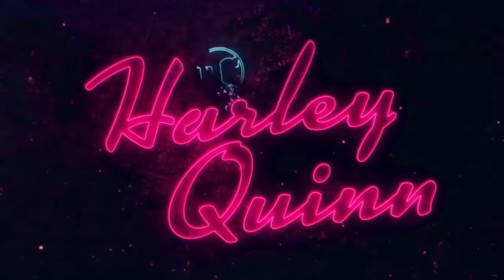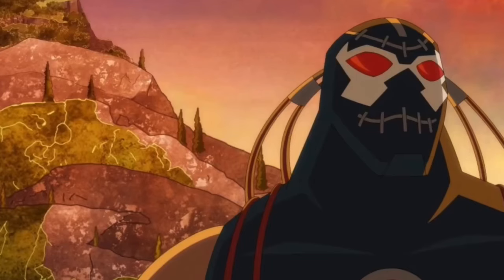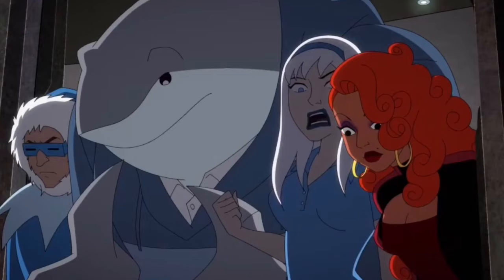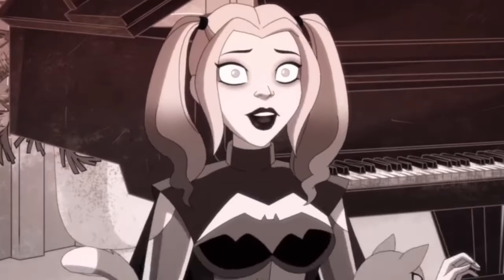Harley Quinn Season 4 Episode 9 Review | Max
Time to talk some Harley Quinn Season 4!! Join me and let’s discuss the 9th episode of Season 4 as it drops on Max.

This piece was written/filmed during the 2023 WGA and SAG-AFTRA strikes. Without the labor of the writers and actors currently on strike, the series being covered here wouldn't exist.